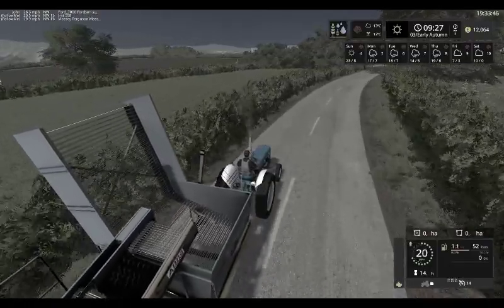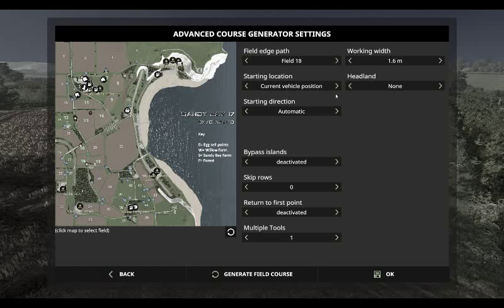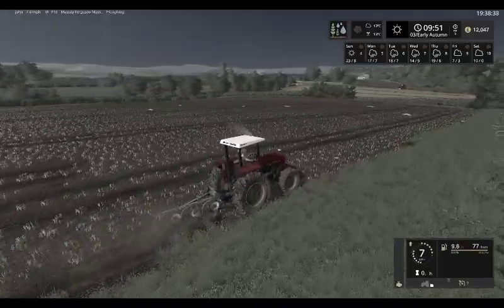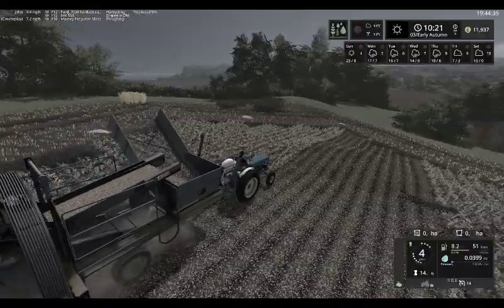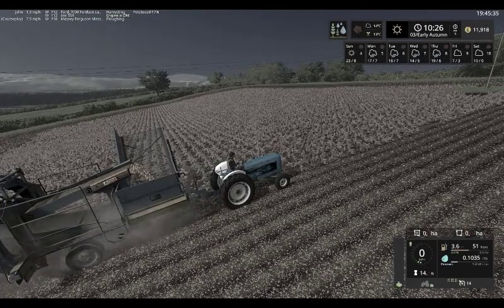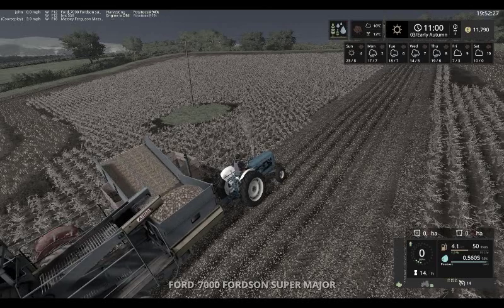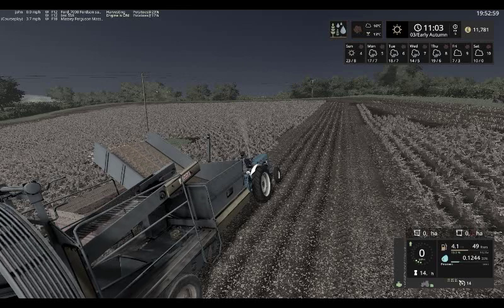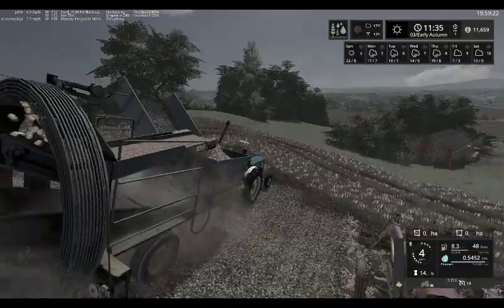sandy bay ep 27 season 2 day3 of autumn 1961potato harvest is a gogo